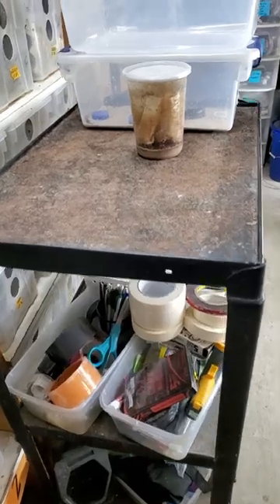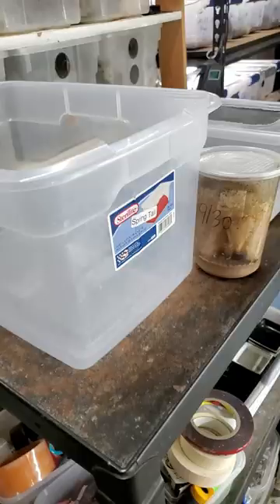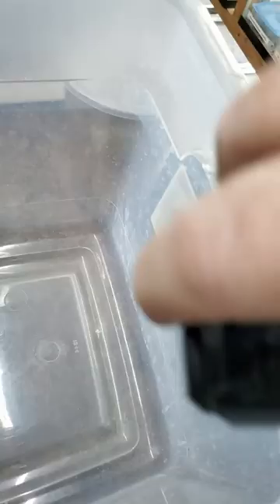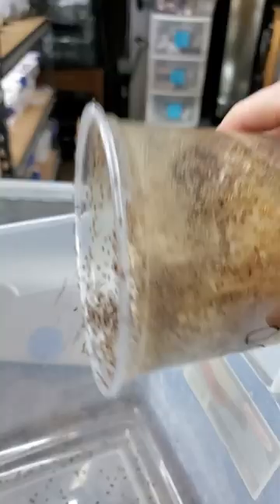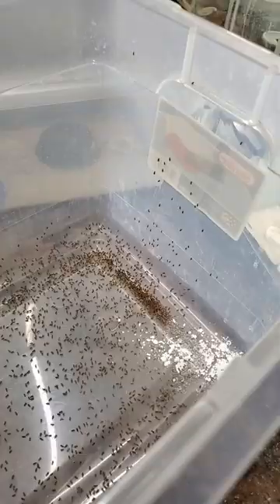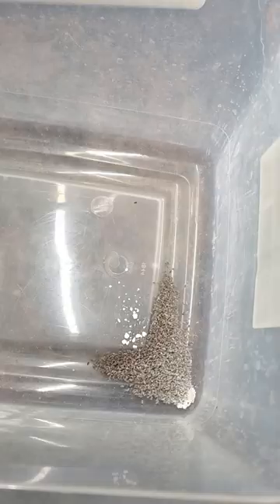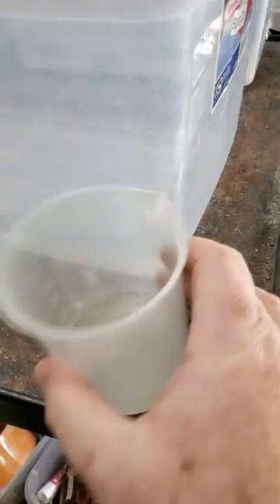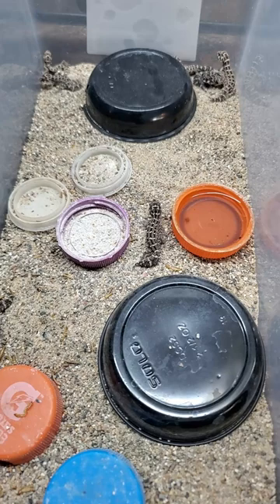Gecko Tips 03 - Fruit Flies- Harvest Without A Mess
Fruit Flies ALL over the place!!!  How to avoid this!
If you feed dart frogs, carnivorous plants, fish, mantis, or small geckos like we do, you MUST watch this video.

GECKO EQUIPMENT WE USE
Baby/juvie enclosures